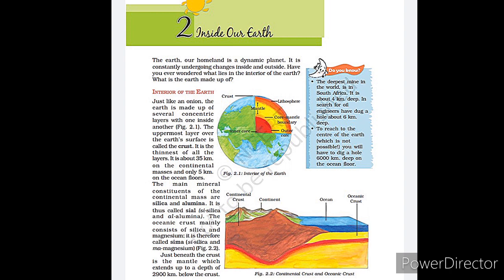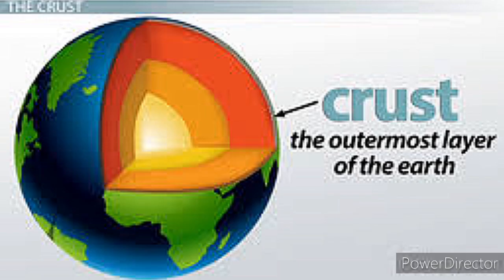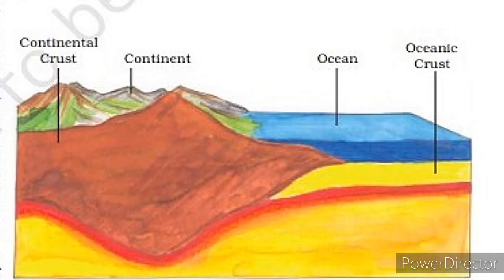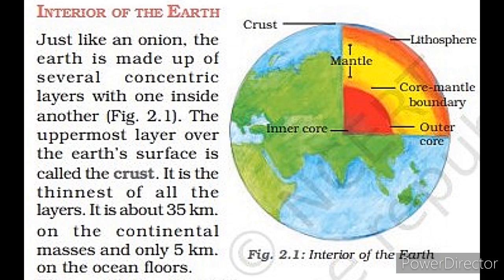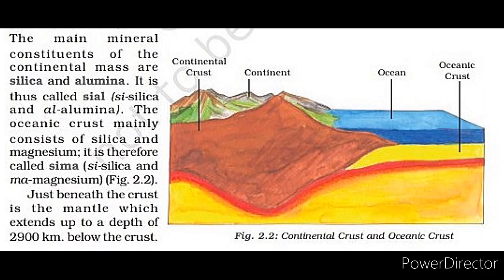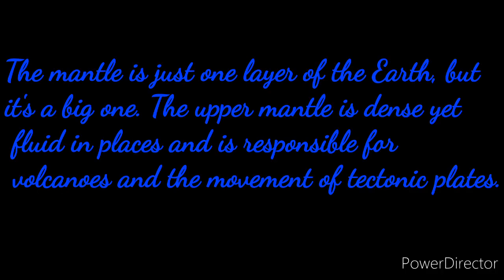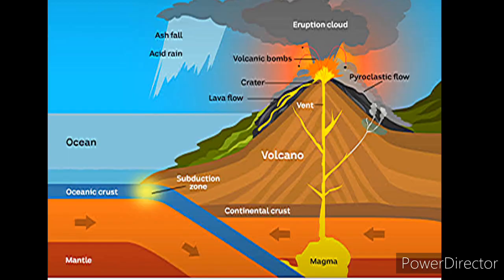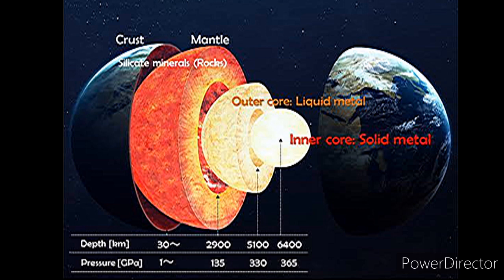Class 7 Geography Chapter 2 Inside Our Earth (Revision) -Part 1